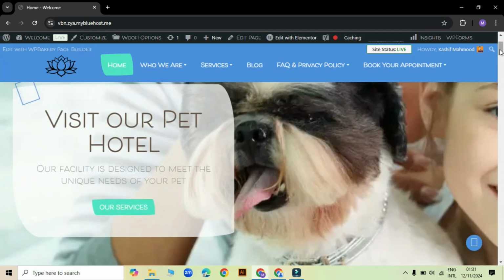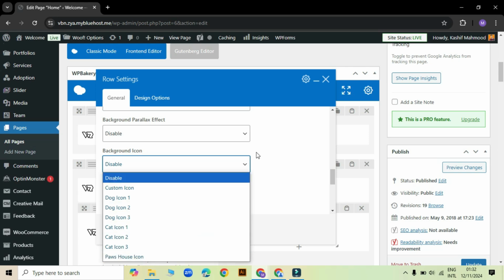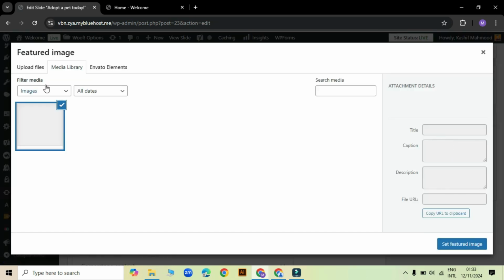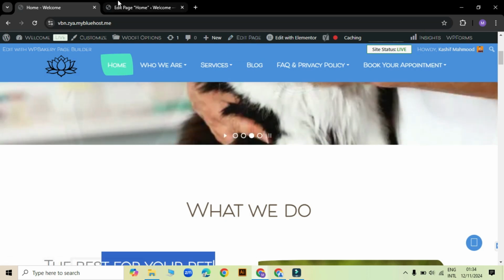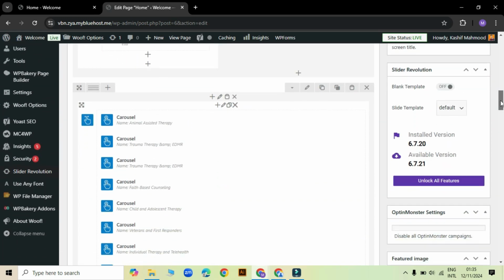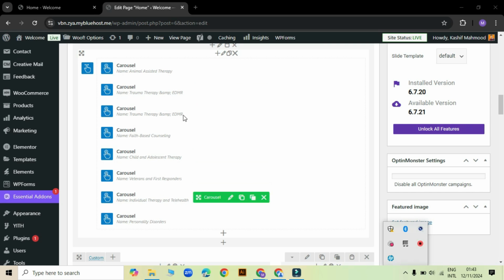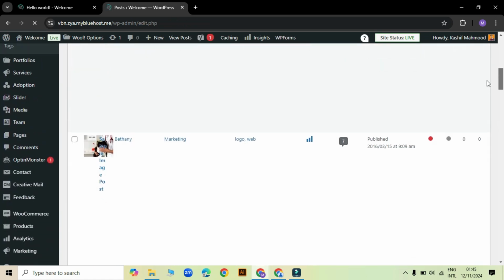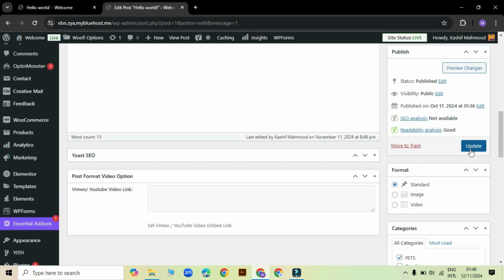How to Edit Your WordPress Website with WPBakery Page Builder - WOOF Theme Tutorial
In this tutorial, I’ll show you how to edit existing sections on your WordPress site using WPBakery Page Builder with the WOOF theme. Learn how to tweak text, images, layouts, and other design elements quickly and easily. Perfect for beginners and experienced users alike!